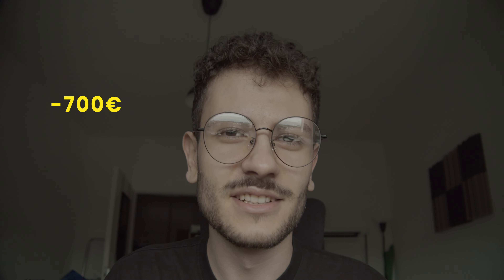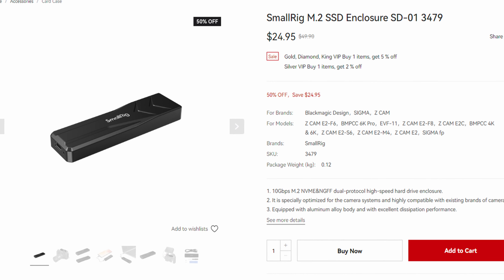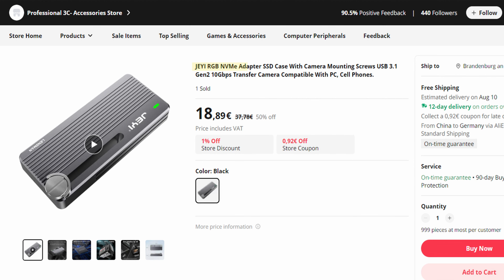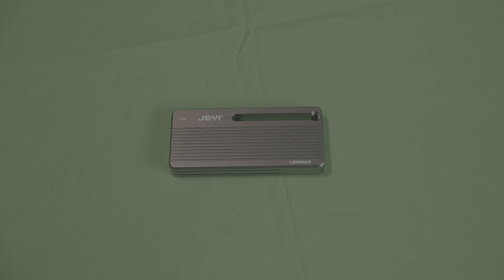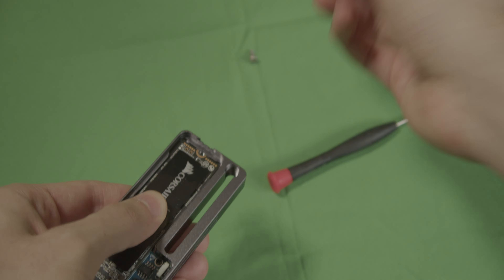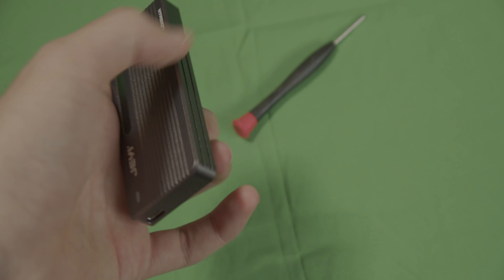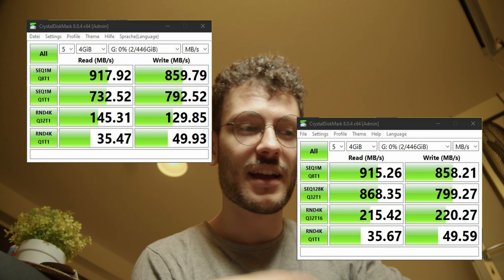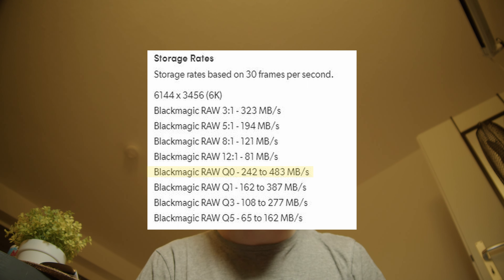Get THIS For Your Blackmagic 4K/6K - JEYI NVME SSD Camera Enclosure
JEYI M.2 NVMe SSD Enclosure with Camera Mounting Screw, USB 3.1 Gen2 10Gbps Transfer Camera Footage, Compatible with PC, phone is one title for this device.
This video is a quick review and was not paid nor gifted.